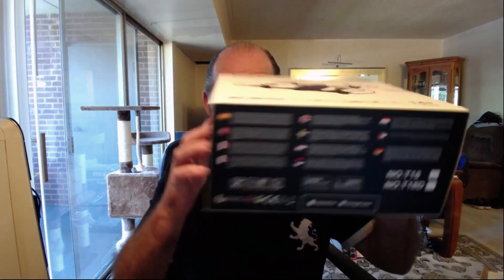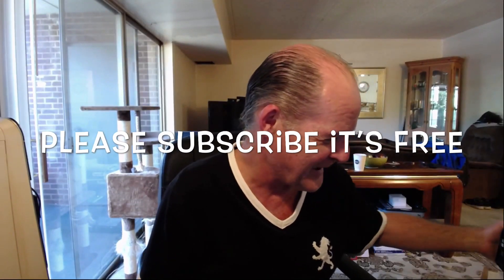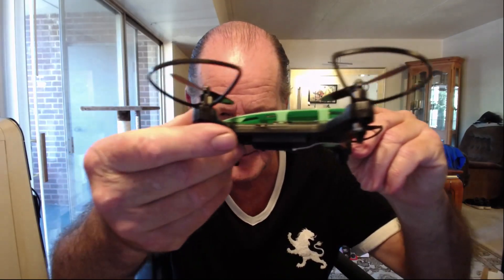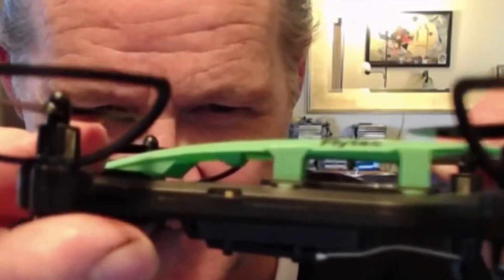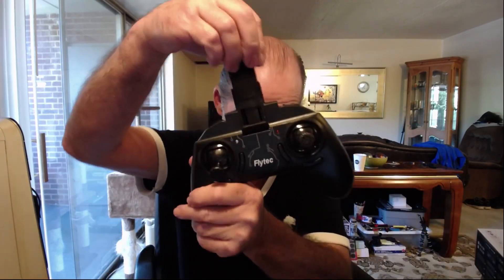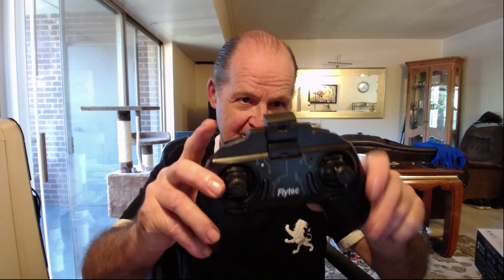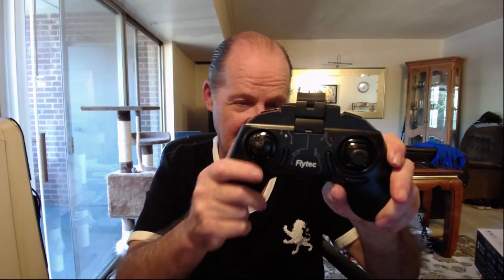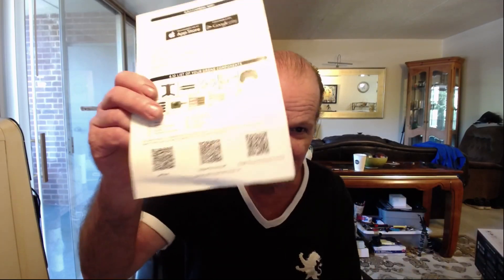FlyTec T18 Mini Racing Drone Unboxing Nice Build Quality